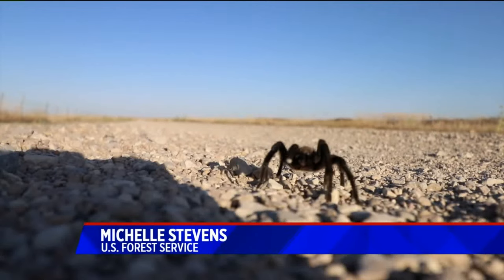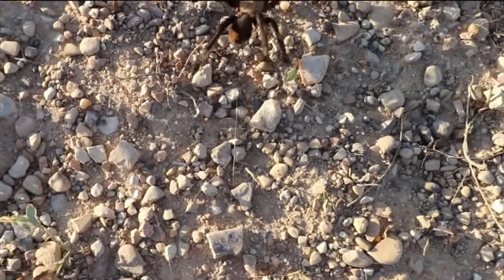Thousands of tarantulas migrating across Colorado roads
Every September, a unique wildlife phenomenon occurs in southeast Colorado that can't be seen many other places. Ashley Michels reports on the tarantula migration near La Junta.